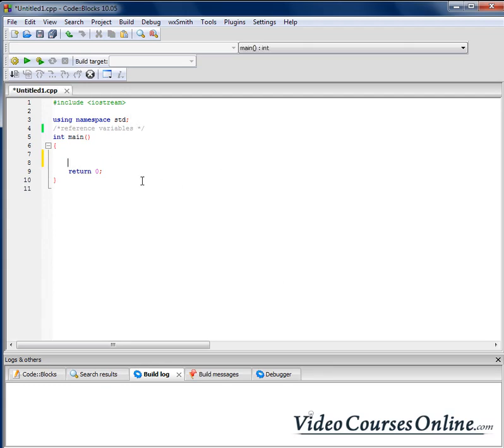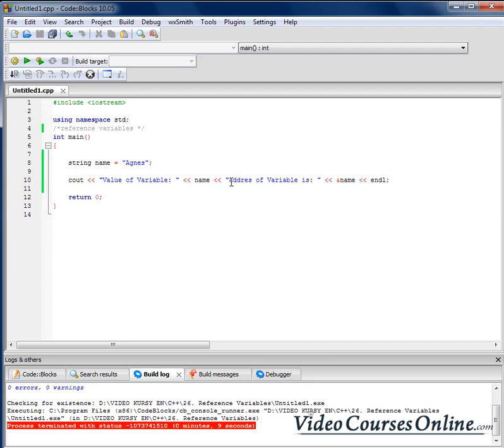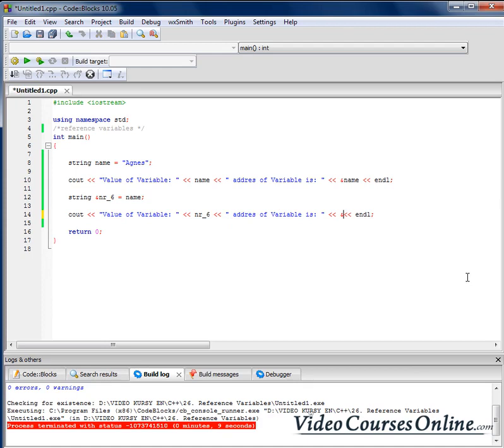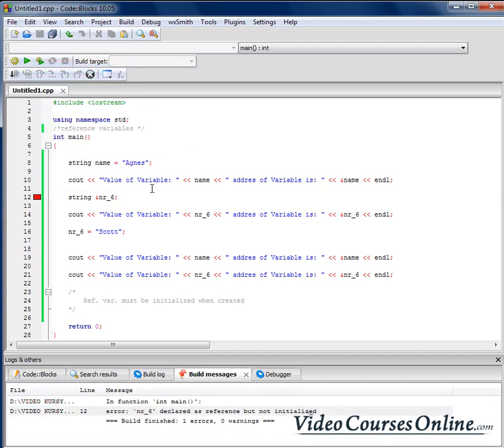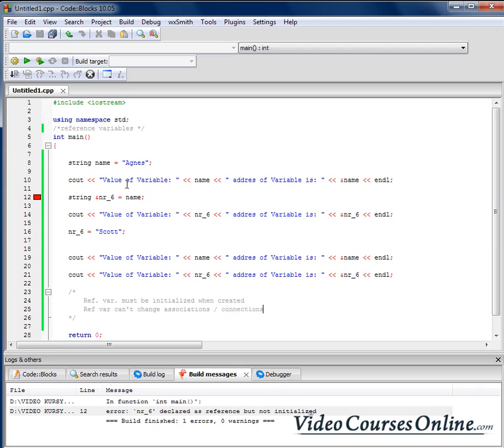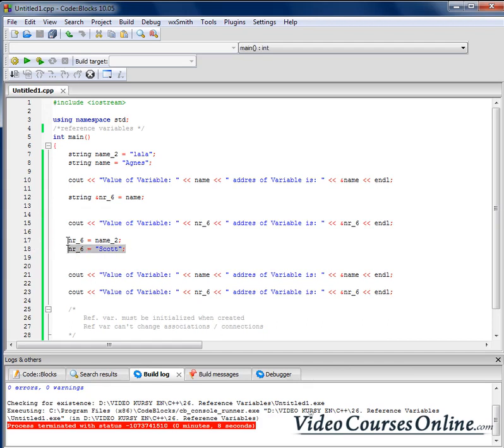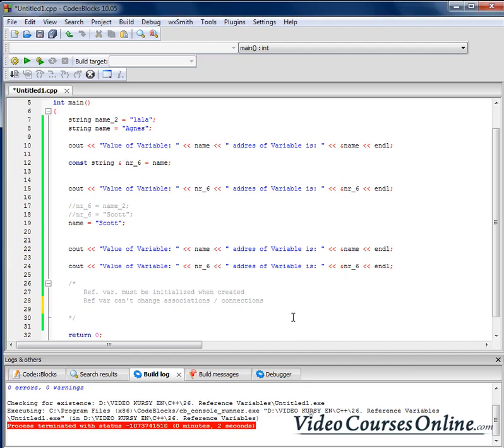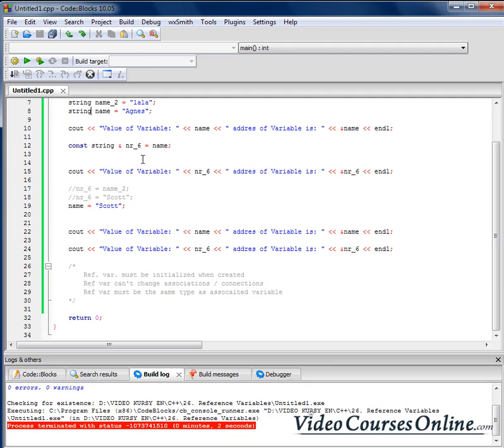25. Reference Variables-C++ From Beginner to Expert